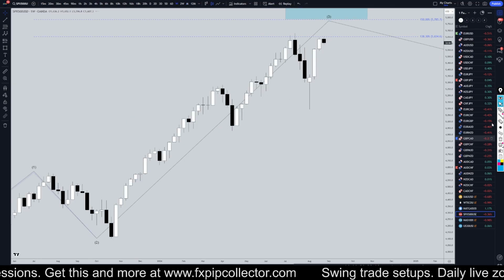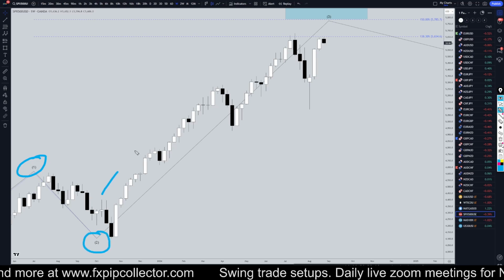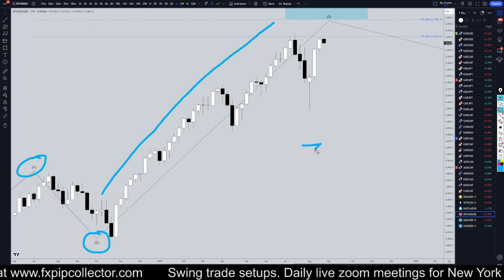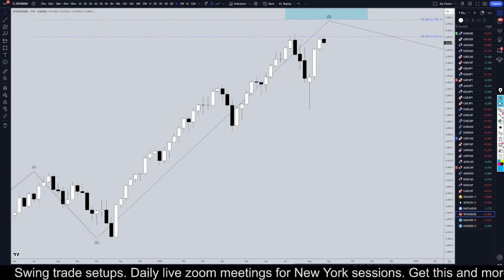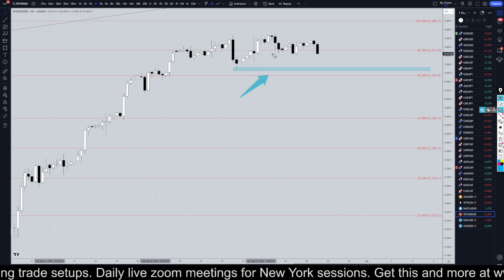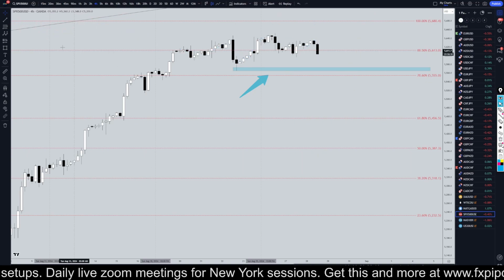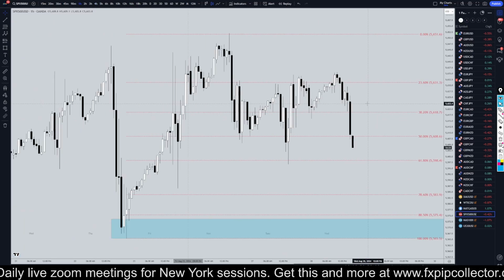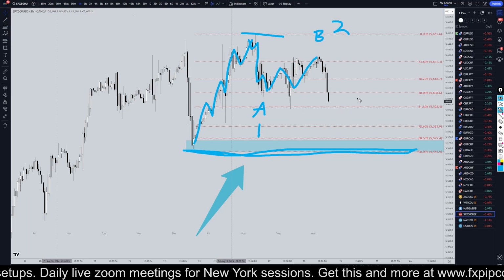SP500 Forecast & Technical Analysis August 28, 2024, SPX500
Hello Traders! Here is today's SPX500 technical analysis. I will be reviewing the S&P500 forecast using Elliot Wave Theory and Fibonacci. Learn and earn at the same time by seeing all my swing trade entries at the time I take them.

Learn to read the market without indicators and utilize proper risk management when analyzing pairs like SPX500.